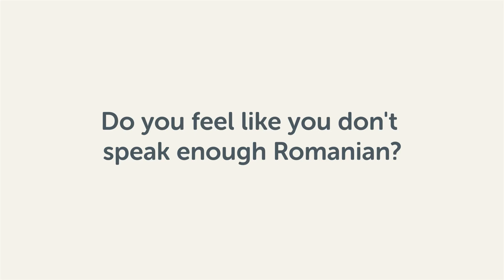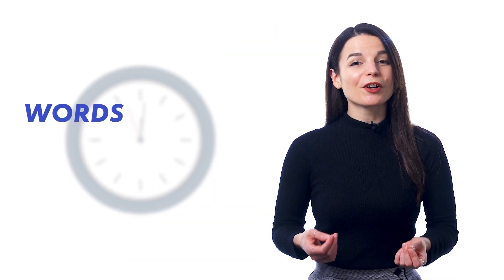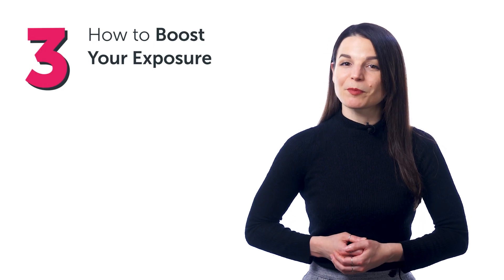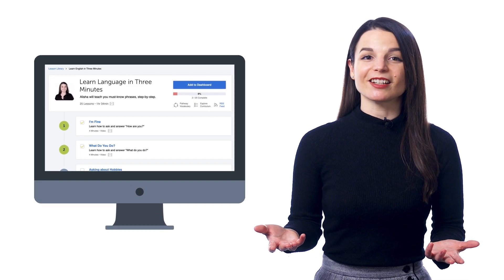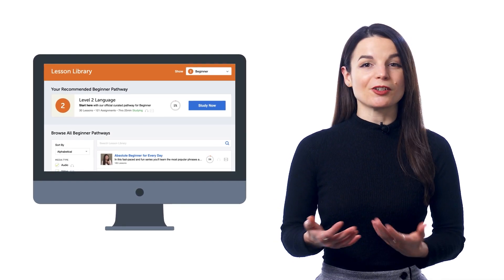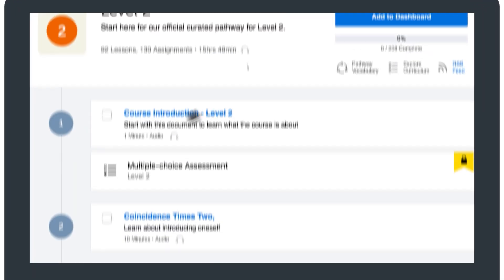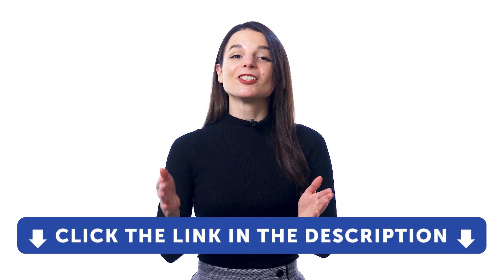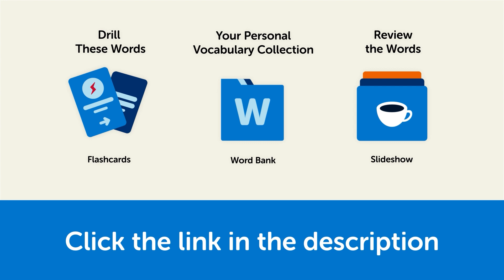Learn Romanian with the best Lesson Library!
← Click here to unlock our entire learning system, level up your Romanian, and boost your exposure to Romanian!

Step 3: Start speaking Romanian with the best online resources

In this video you will discover how you will level up your Romanian by using our lesson library.

The amount of time you spend learning AND exposing yourself in the language. And the more you expose yourself to the language, the better the words, phrases, and grammar rules you learned will stick simply because you get used to them.
And for that? You need a ton of lessons and a ton of exposure. The good news? You get just that with our lesson library inside of our learning system.

RomanianPod101 is the best place to get started with the Romanian language as you will get on your way to Romanian fluency fast. We provide you with everything you need to maser the language.